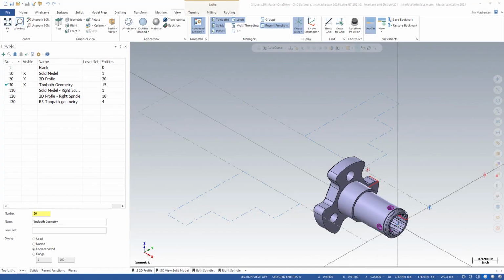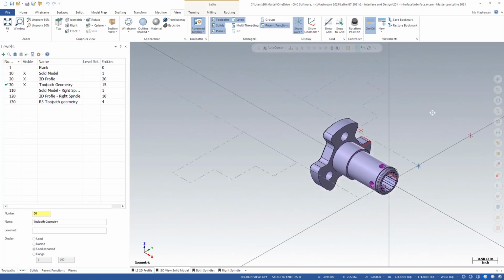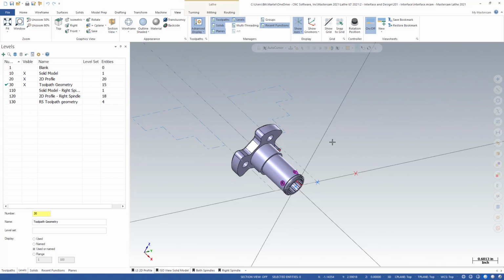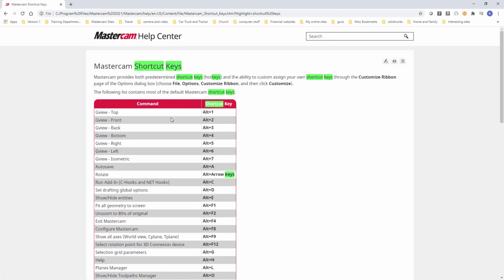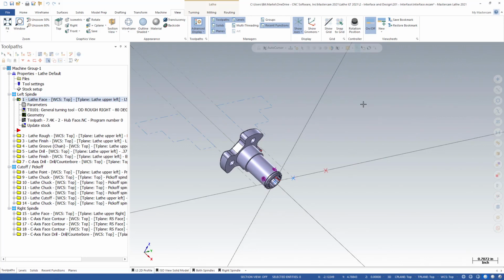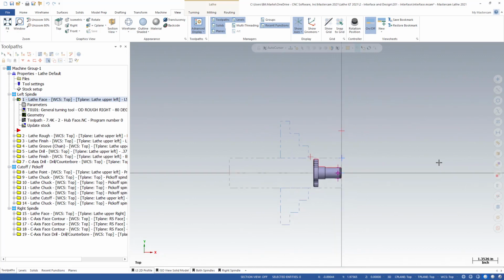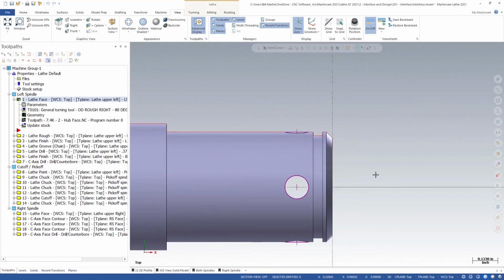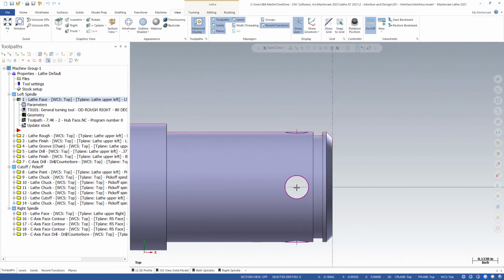MasterCAM2021 数车教程（英语） 第3集 2 2 在 Mastercam 中工作 Working in Mastercam 1080P